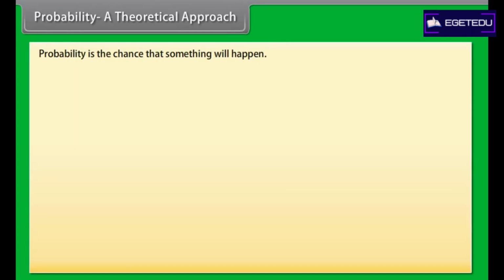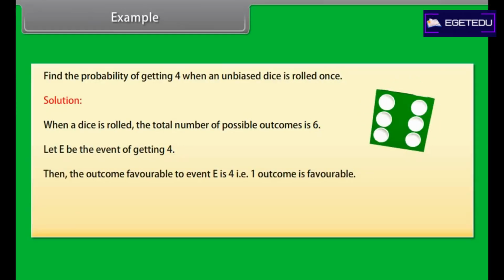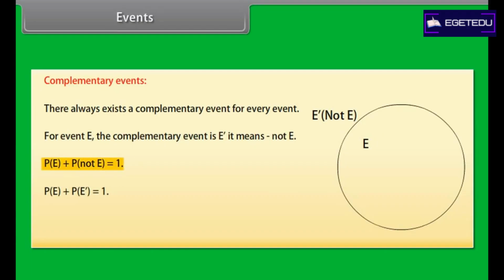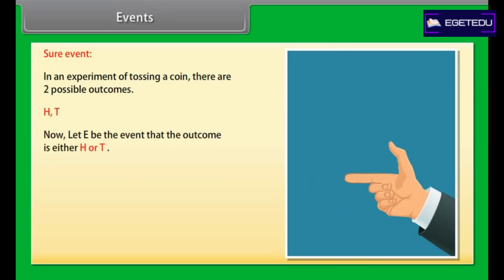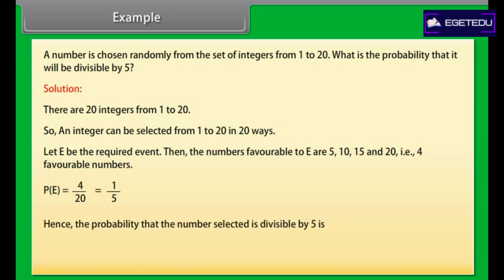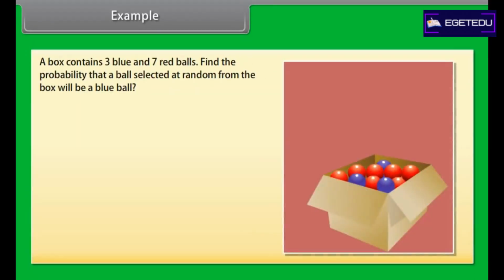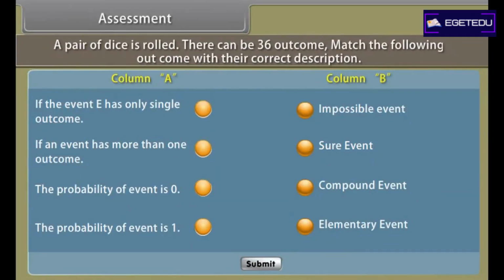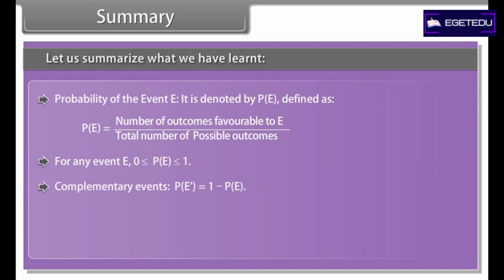17 Probability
1. Find the probability of Elementary events.
2. Find the probability of Compound and Complementary events.
3. Find the probability of Impossible and Sure events.